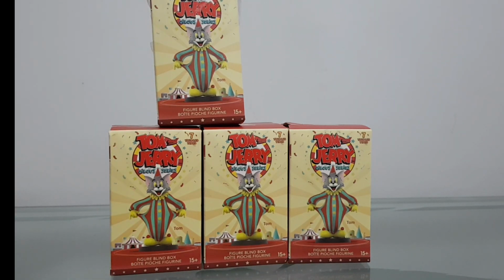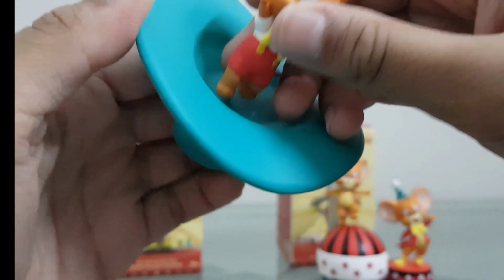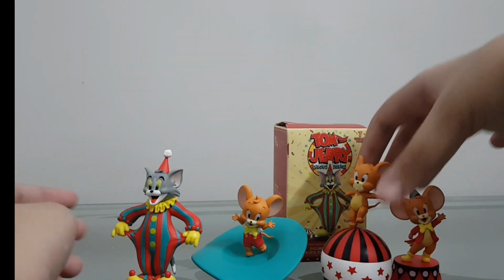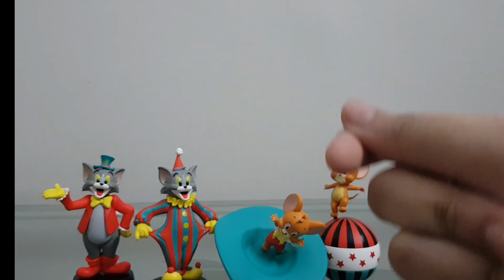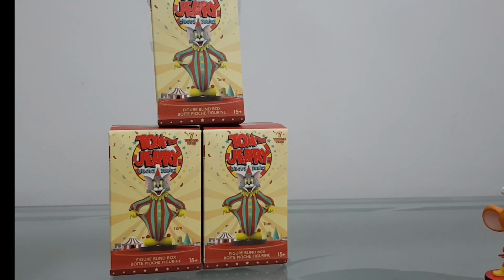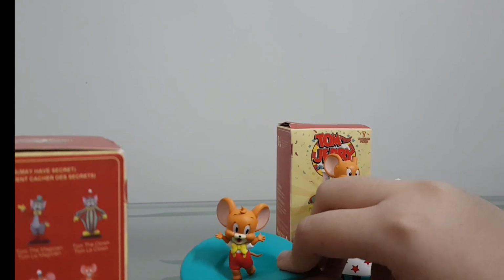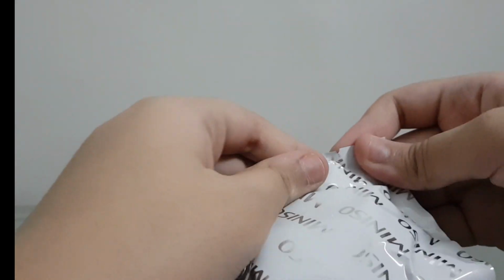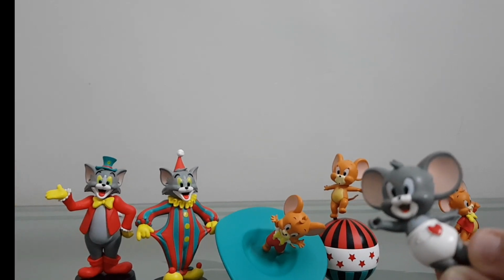Unboxing whole bunch of tom and Jerry circus series!!!!!!!!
ever thought how will tom and Jerry will look like in mini figs well let's see